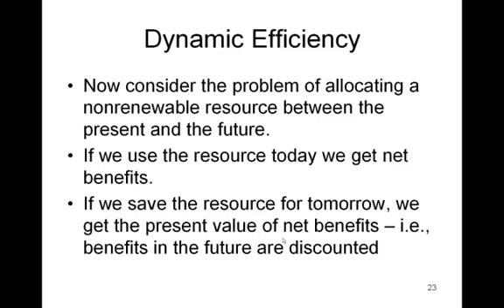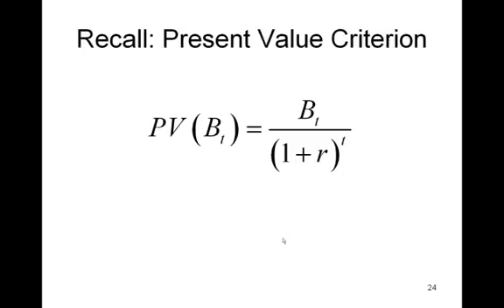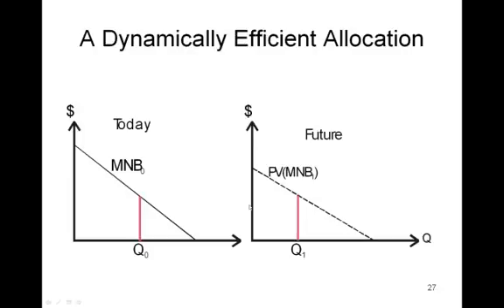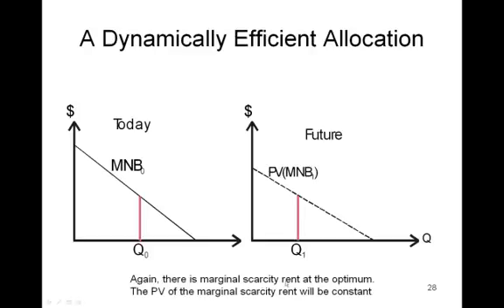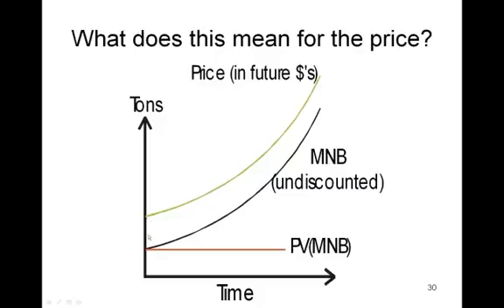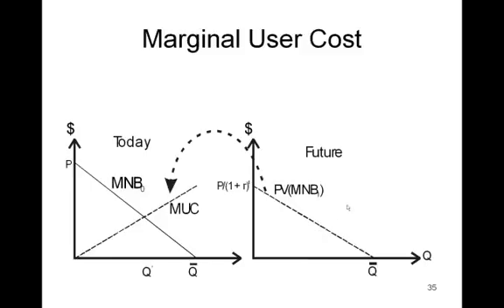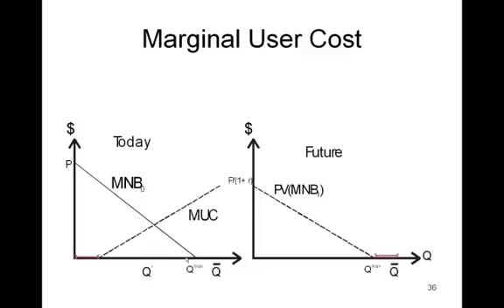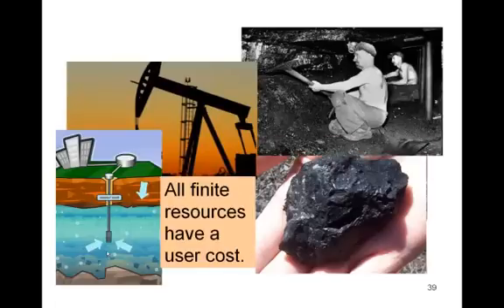AGEC 350 - Static and Dynamic Efficiency Part 2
Dynamic efficiency in the allocation of resources.